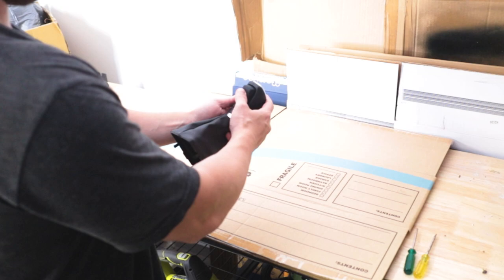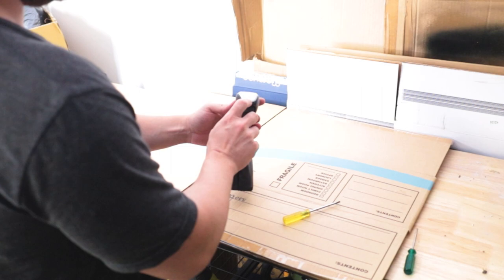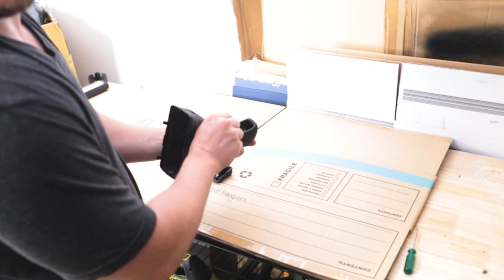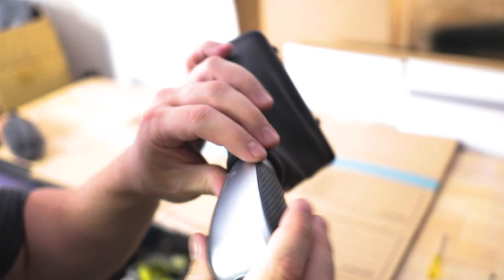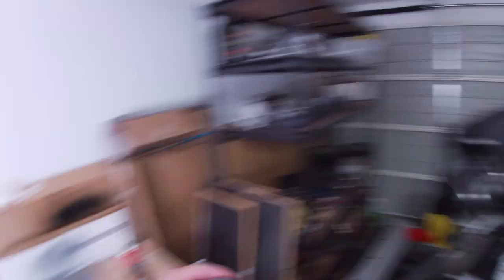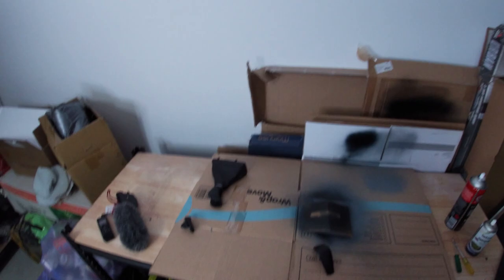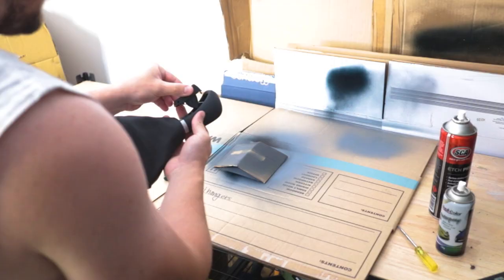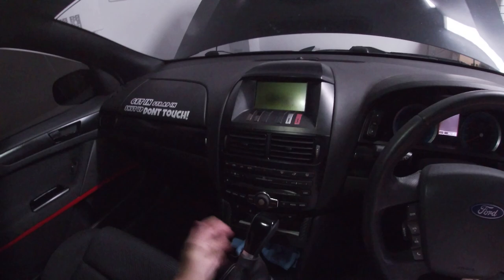FG Shifter Teardown and Painting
How to take apart the Ford FG 5 speed shifter and how I painted mine.
Yes it probably works on the ZF 6 shifter too.